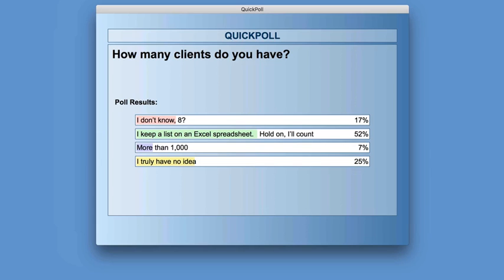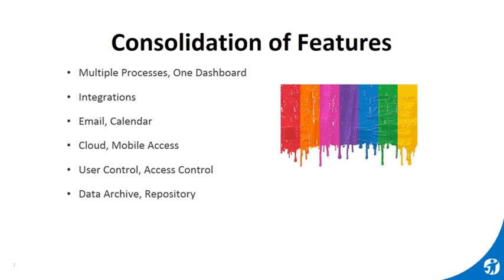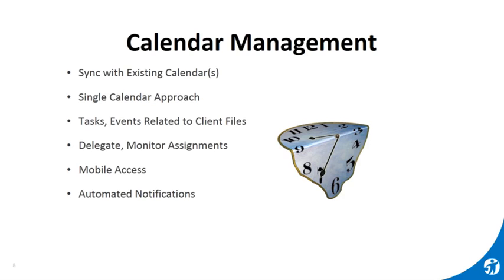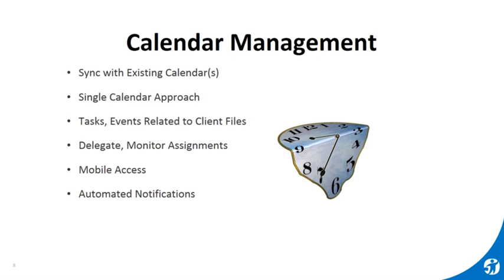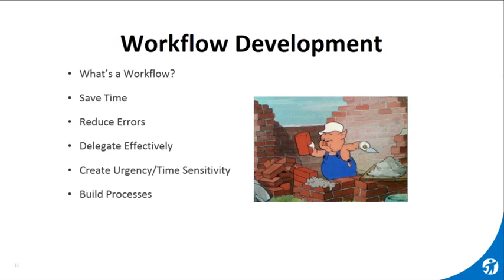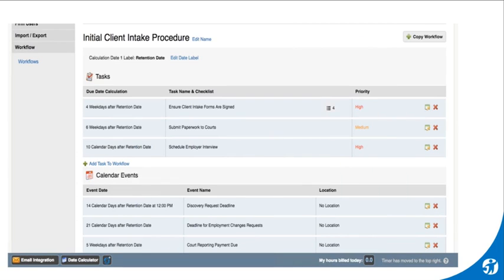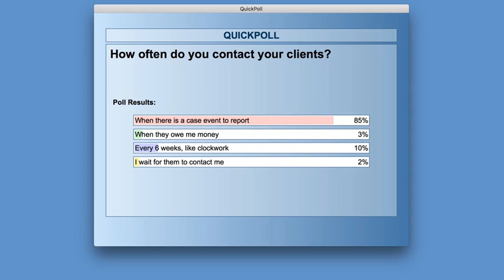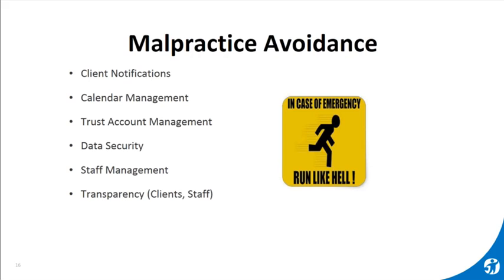MyCase Webinar Series: What Can Law Practice Management Software Do for You?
For lawyers looking for a more efficient way to run their businesses, acquiring a law practice management system is the first step.  A holistic database featuring all of your relevant law firm data, accessible via the cloud, solves a lot of your problems.